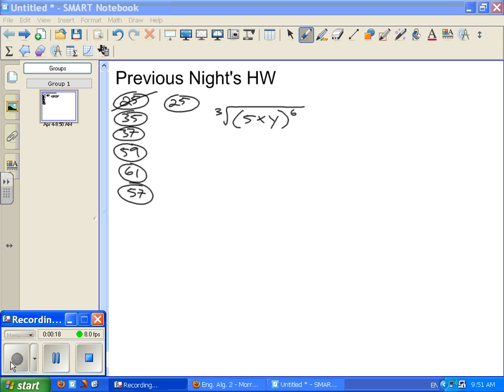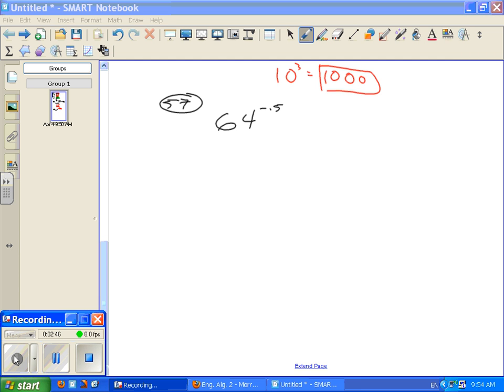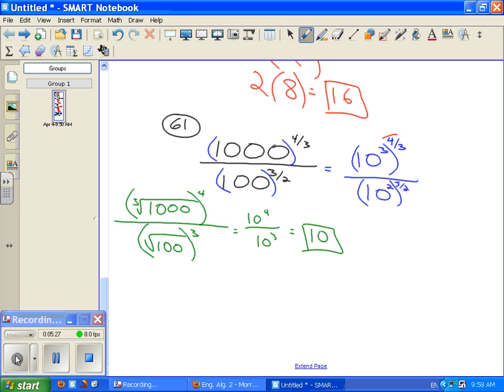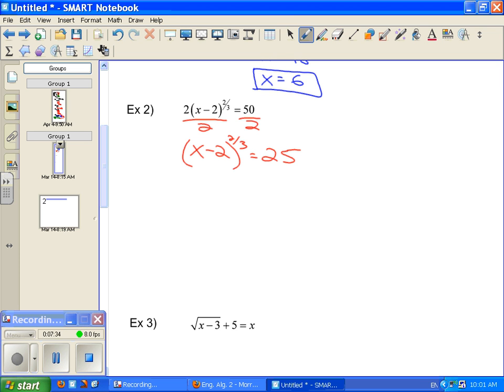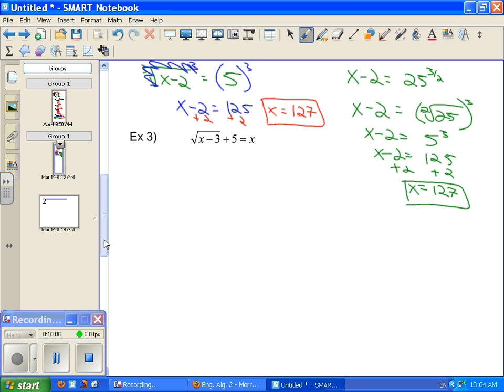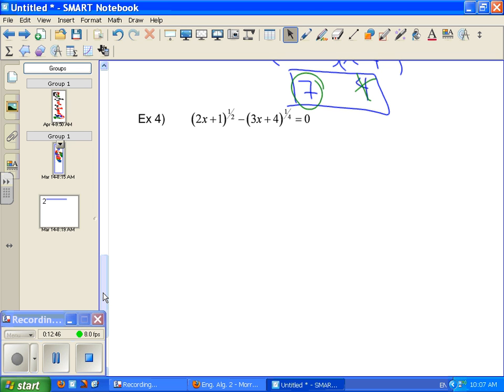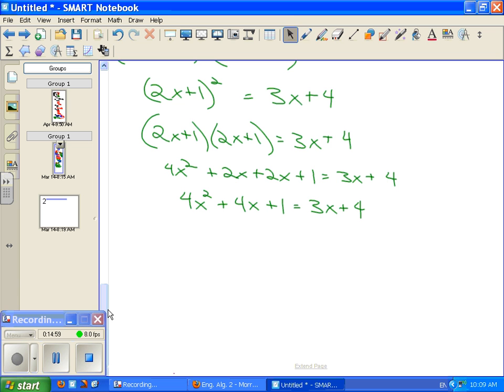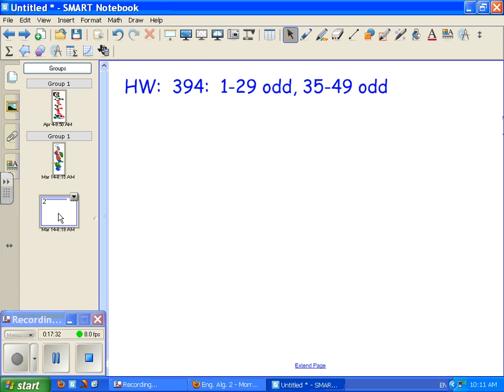04 04 11 Eng Alg 2 7 5 Notes